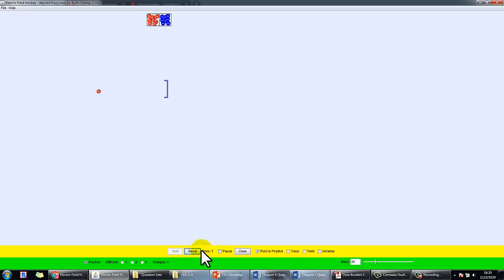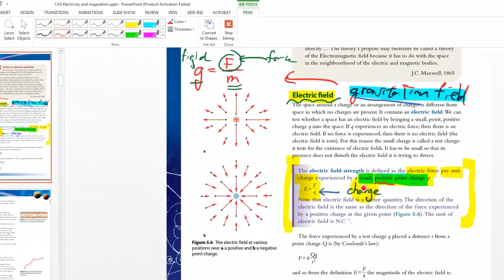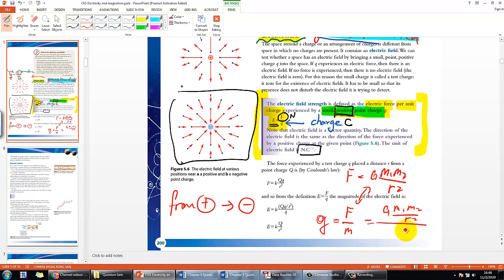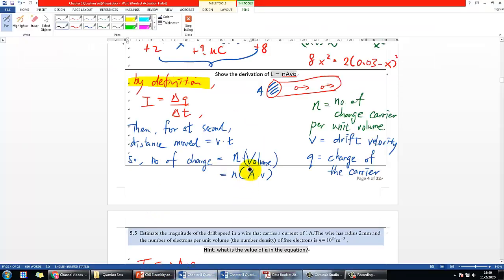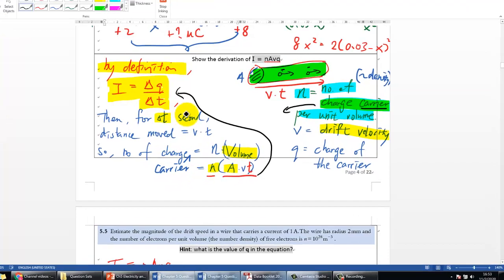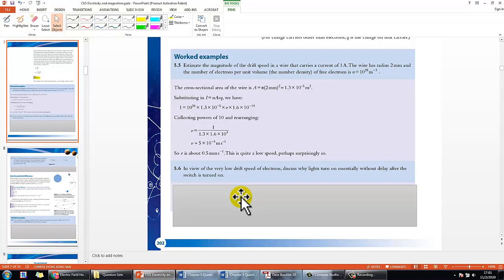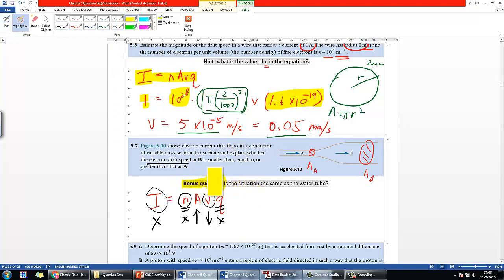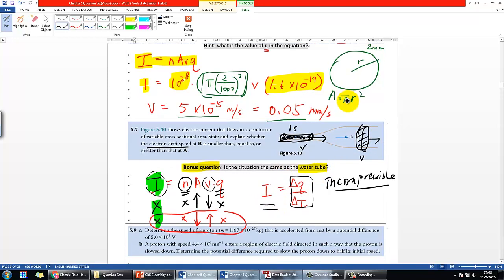Electric Field and Current - IB Physics D.2 - Part 2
Full playlist of IBDP Physics B.5 Current and circuits